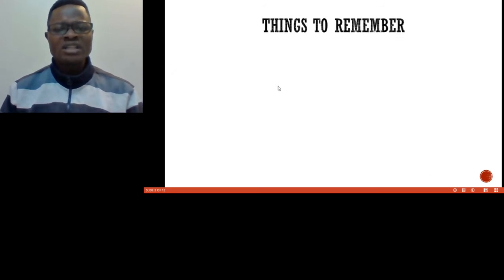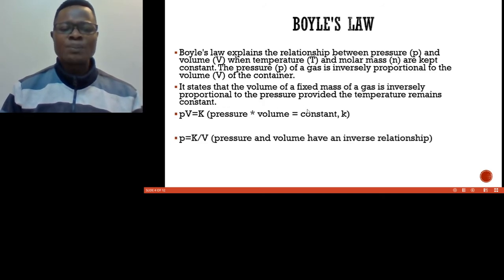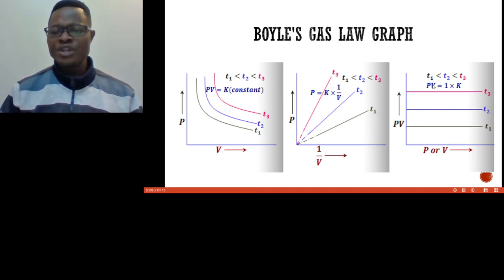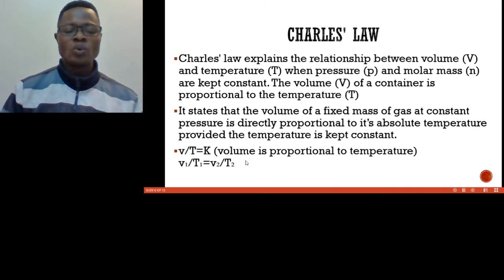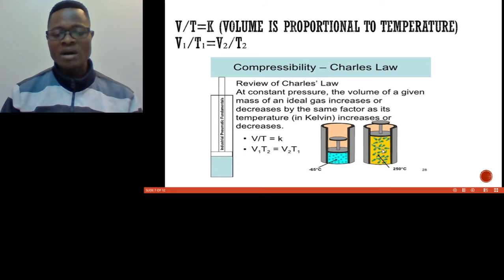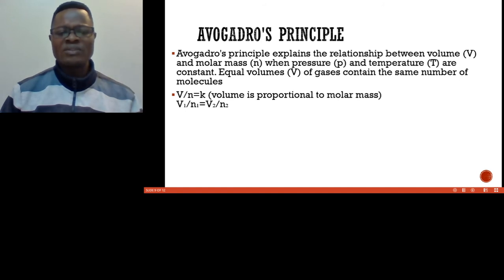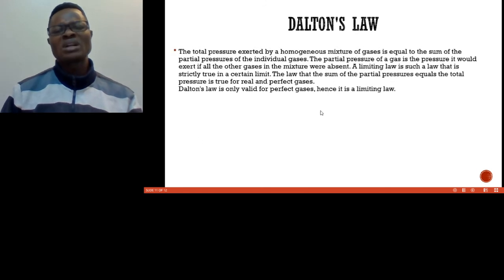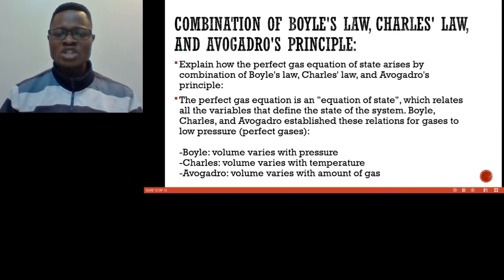Gas Laws Exposed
These laws only apply to matter in gaseous state.
A gaseous state is understood as one of the four states of aggregation of matter , together with the solid, liquid and plasma states. Substances in a gaseous state  are called “gases” and are characterized by having their   constituent particles little joined together , that is, expanded along the container where they are located, to cover as much as possible the available space